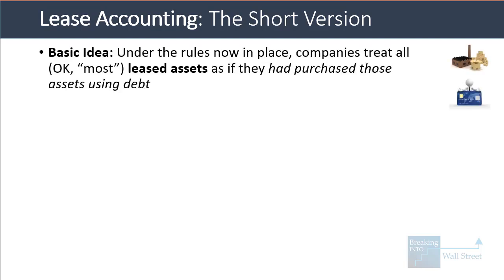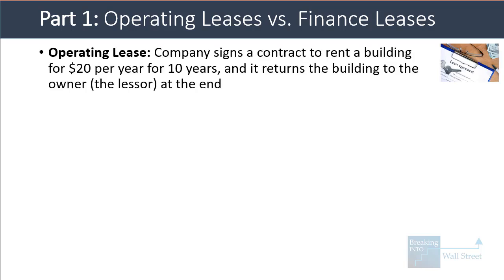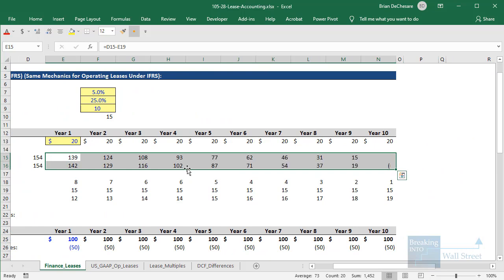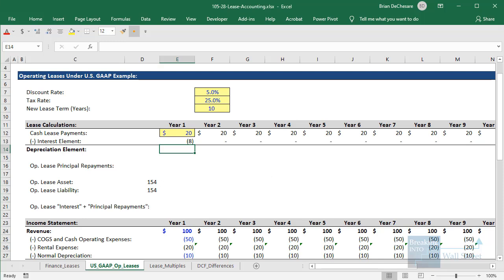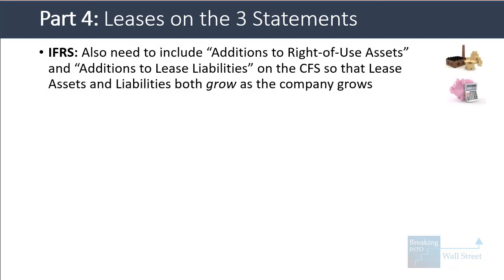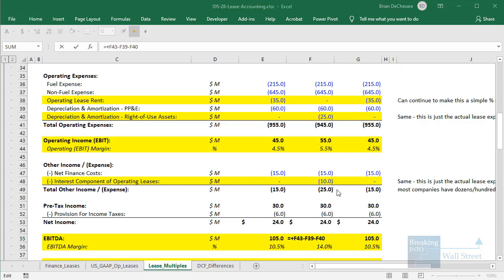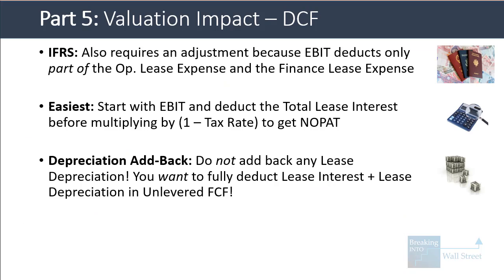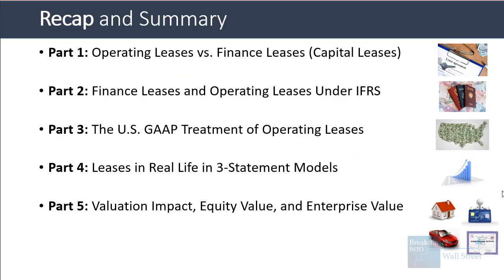Lease Accounting: Operating Leases, Finance Leases, and the Confusing, Changing Rules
Table of Contents:

0:00 Introduction

4:41 Part 1: Operating Leases vs. Finance Leases (Capital Leases)

6:04 Part 2: Finance Leases and Operating Leases Under IFRS

10:29 Part 3: The U.S. GAAP Treatment of Operating Leases

14:20 Part 4: Leases in Real Life in 3-Statement Models

17:55 Part 5: Valuation Impact, Equity Value, and Enterprise Value

20:59 DCF Impact

24:25 Part 6: What Do You Need to Know for Interviews?

25:38 Recap and Summary